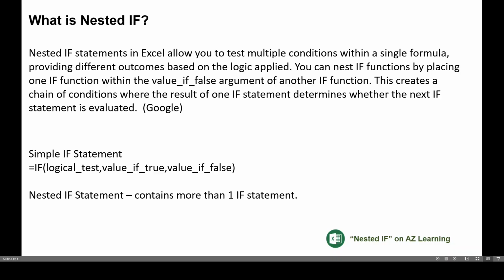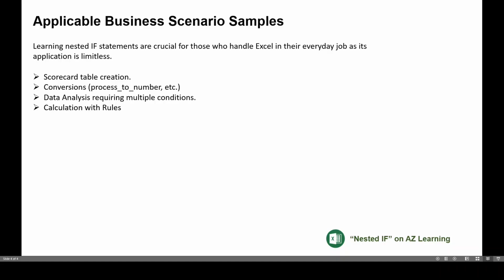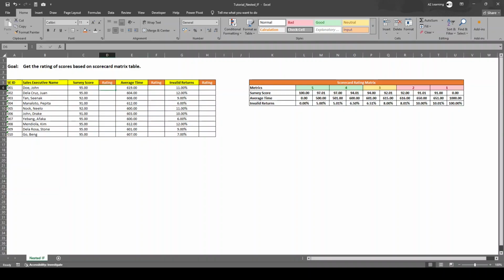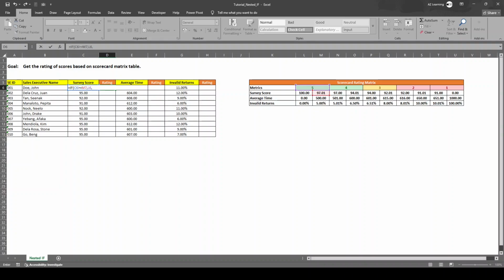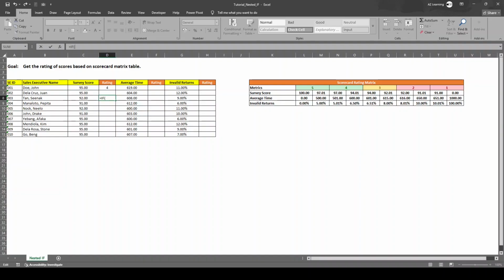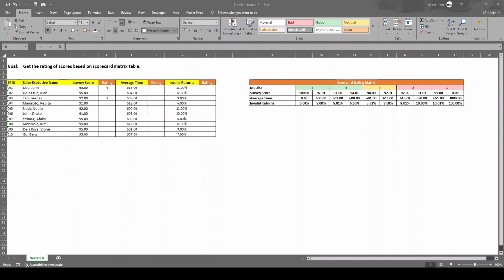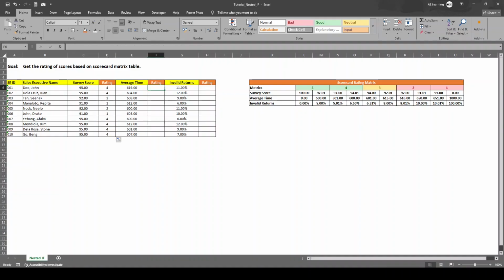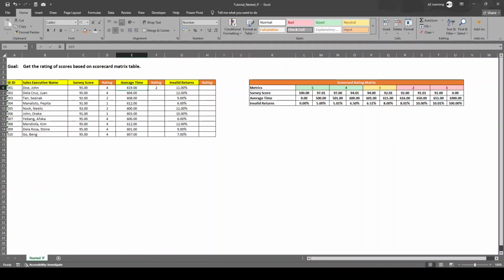NESTED IF Statements (How to create multiple IF conditions in Excel)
This video covers how to create multiple IF conditions or statements in Excel which is commonly called as "Nested IF". I have also shared a technique on how to easily create your nested IF statements without getting confused or lost along the way.